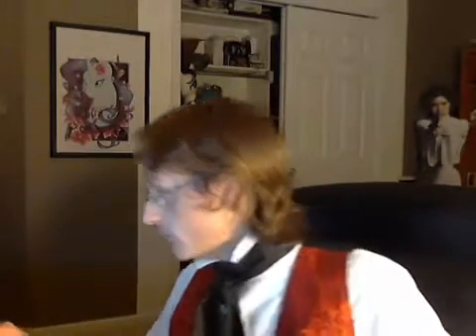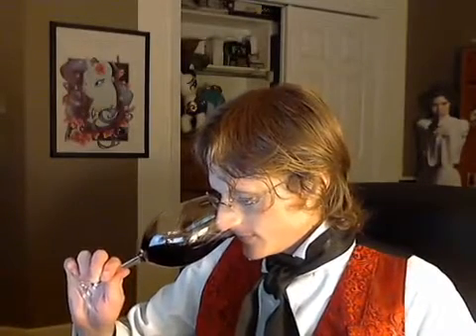Wine Tasting Tuesday 28July15